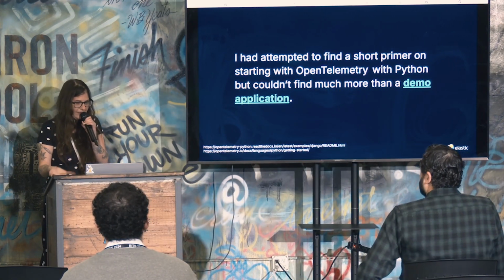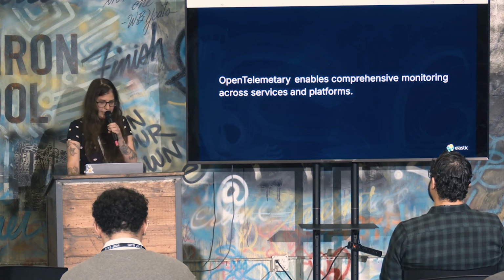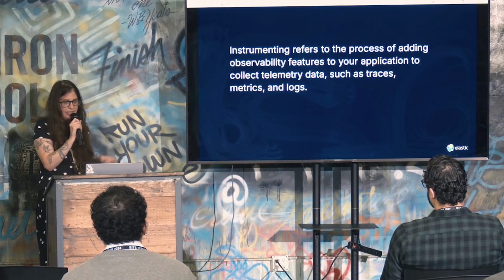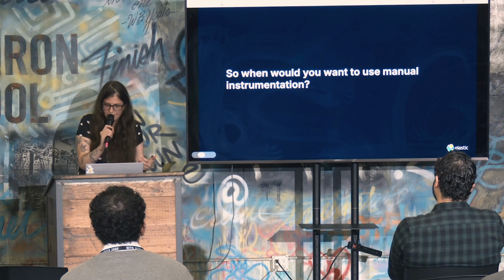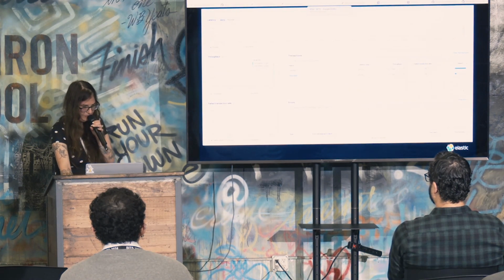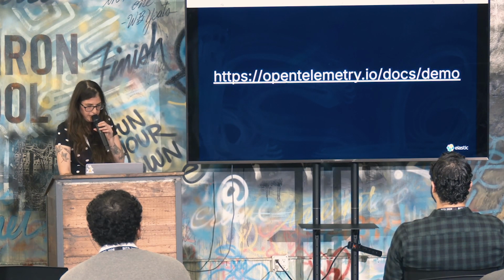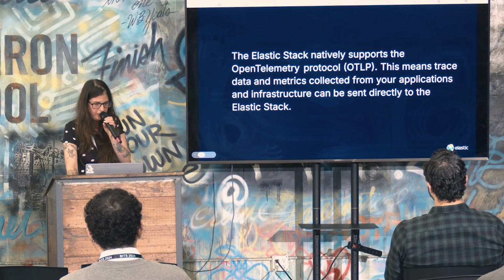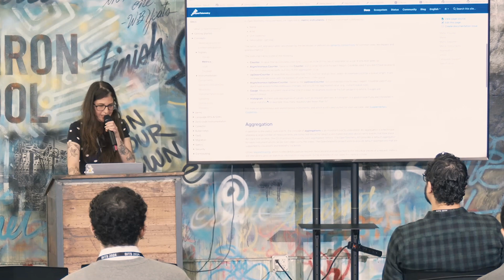Introduction to OpenTelemetry with Python with Jessica Garson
Listen in on Jessica Garson's Software Engineering Speaker Session on OpenTelemetry at BITS 2024.

Jessica Garson is a Python programmer, educator, and artist. She currently works at Elastic as a Senior Developer Advocate. Previously, Jessica was at Twitter for four years, working in Developer Relations. She has spoken at conferences all over the globe, ranging from PyCon to Write the Docs. In her spare time, she uses code and modular synthesizers to make music and audio-reactive video art.

BITS 2024 was the inaugural conference for the Bletchley Institute, and brought together a diverse group of professionals, enthusiasts, and thought leaders in technology. The event fostered meaningful connections, shared cutting-edge knowledge, and celebrated the latest advancements in technology.